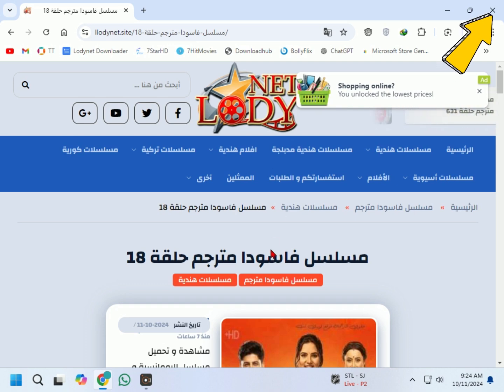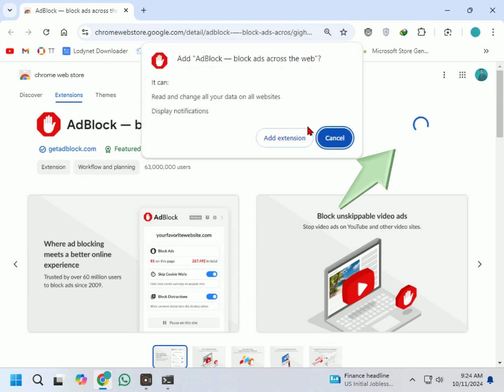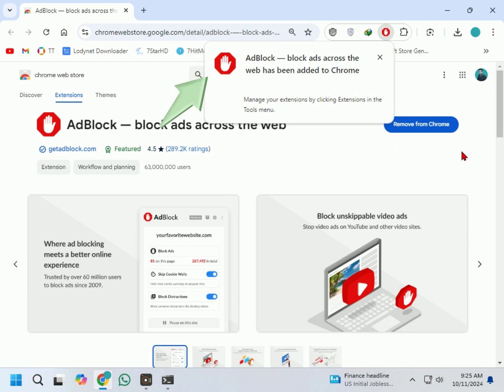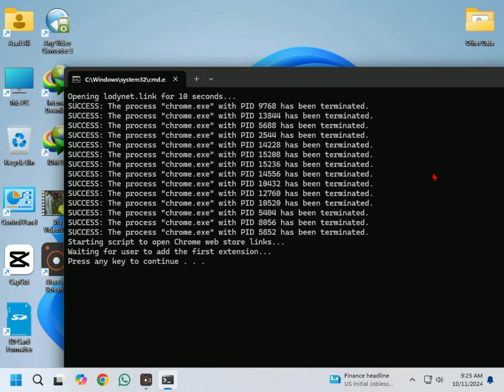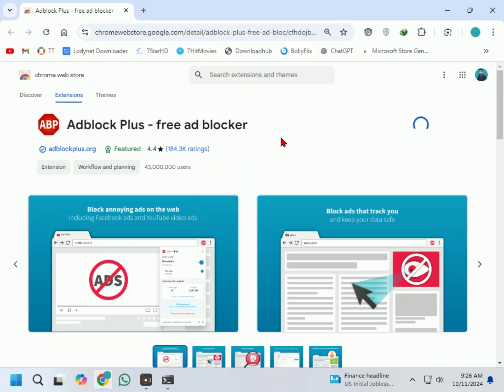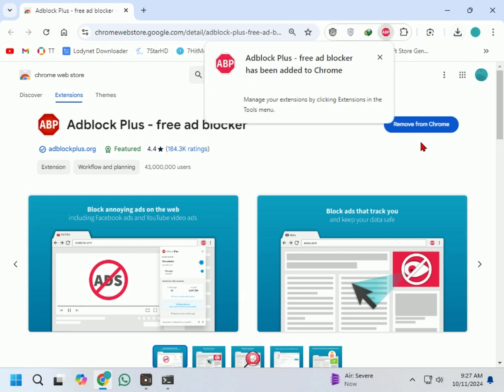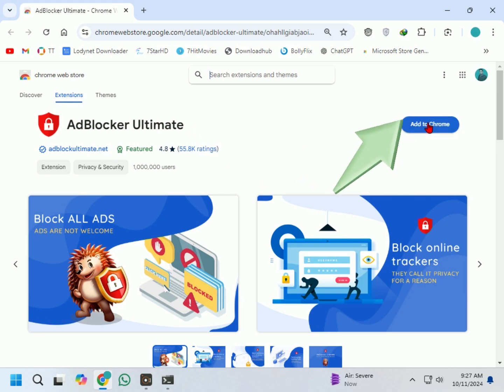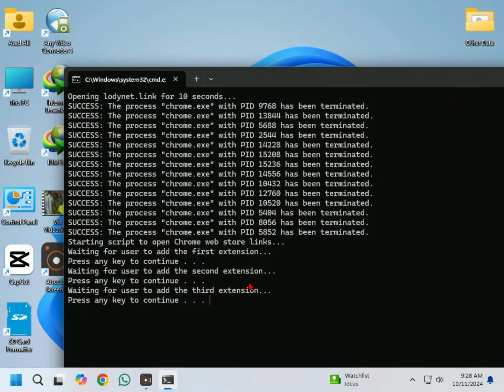How to Block Ads on Any Website Easy Guide for 2024!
🚫 Are you tired of ads popping up everywhere? In this video, I'll show you easy ways to block ads on any website so you can browse without distractions!

🔍 What You Will Learn:

The best ad blocker extensions for your browser
How to use built-in ad-blocking features in Chrome
Tips on using special browsers that block ads automatically
Simple tricks like changing your DNS settings to block ads
💻 This guide is perfect for anyone who wants a better online experience!

Feel free to make any additional changes!